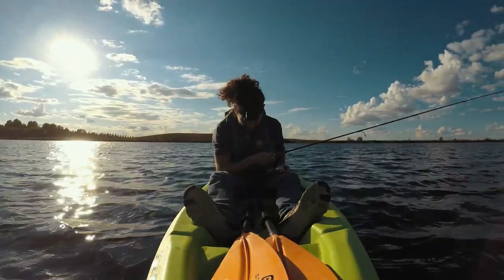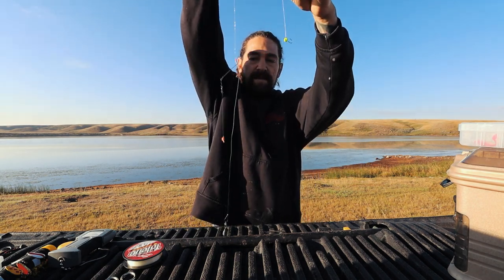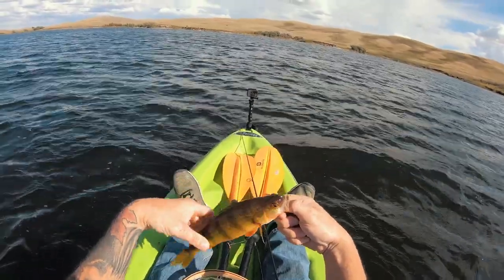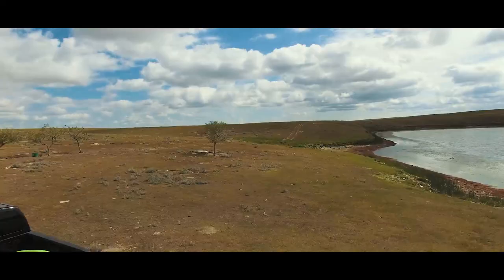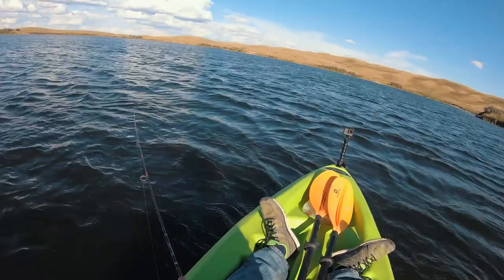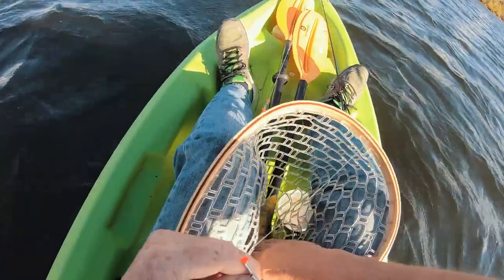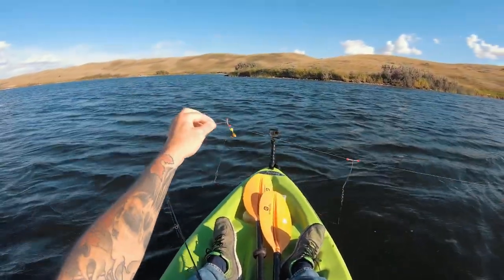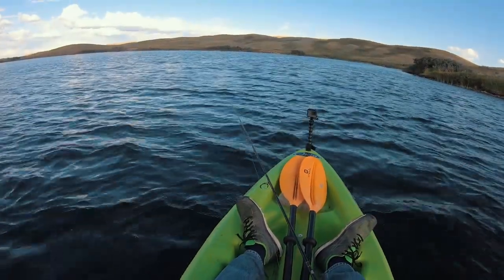Jumbo Perch On Pickerel Rigs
Perch Saskatchewan fishing A video from August. Late Perch hunting! I show you how I rig up a Pickerel rig to land some jumbo Perch! How to use pickerel perch lures!